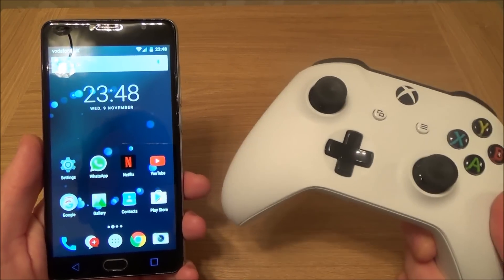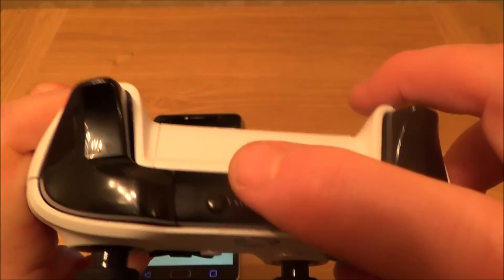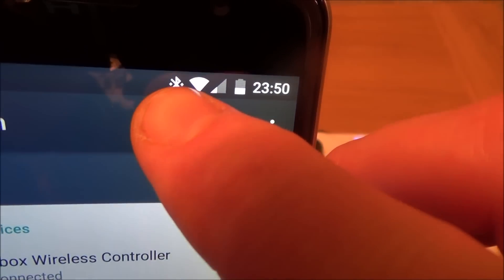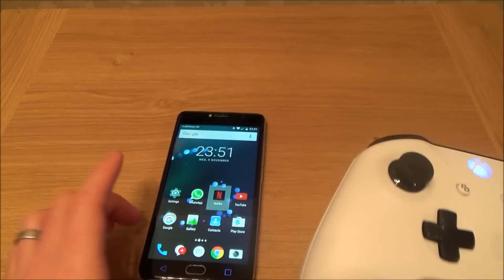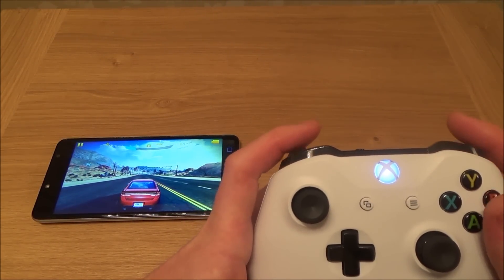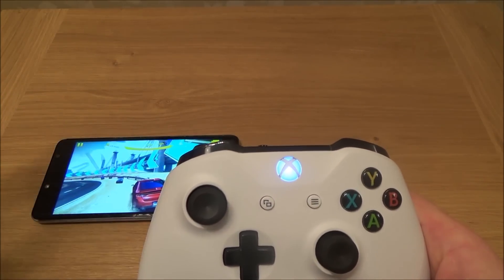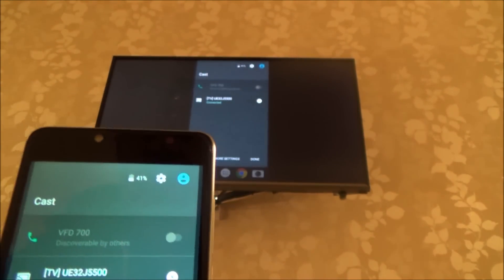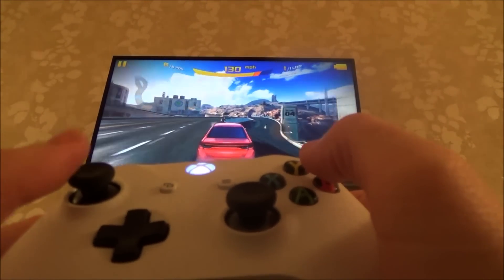How To Connect a Bluetooth Xbox One S Controller to Android Mobile Cell PHONE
Hi, this video shows you how to connect the Xbox One S controller (the one with Bluetooth) to an Android Mobile Cell Phone and then view your Android games on your TV whilst using the Xbox One S Controller.